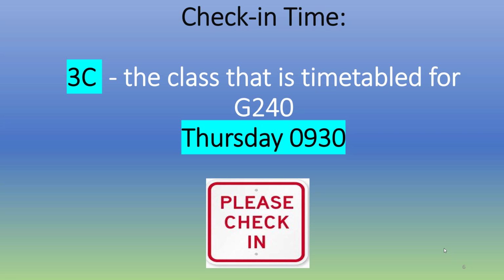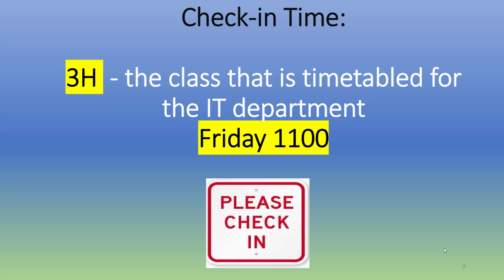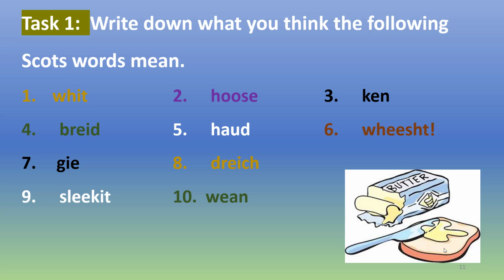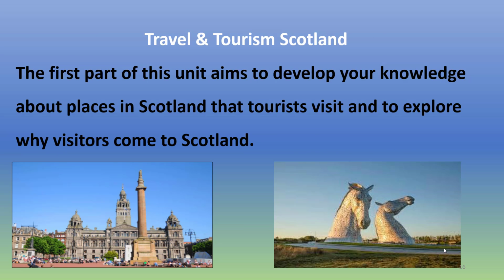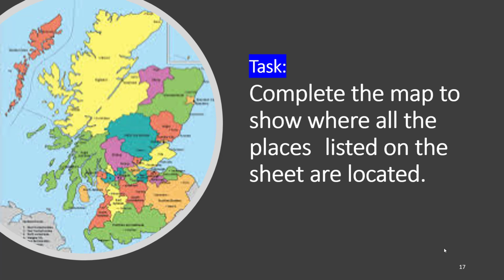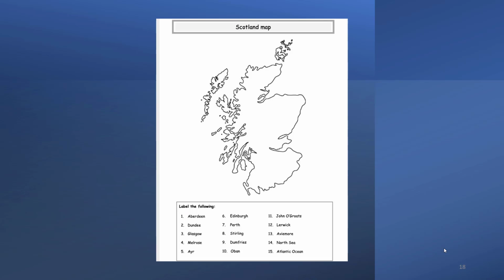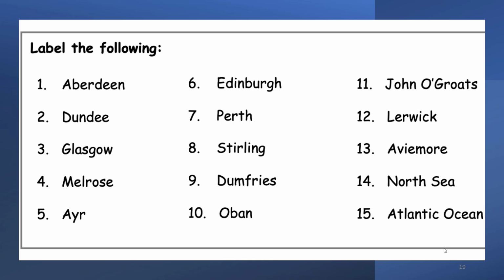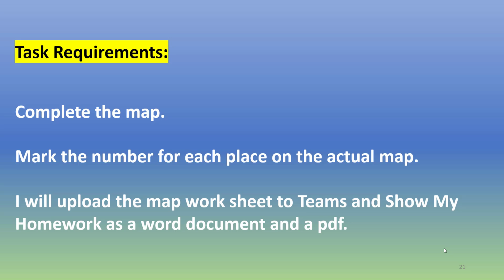Scottish Studies Travel & Tourism 1